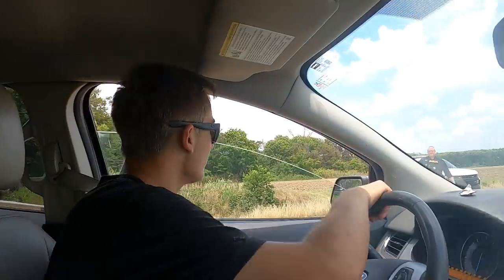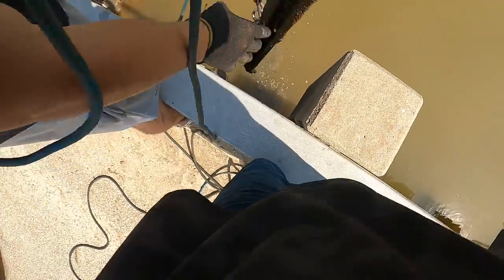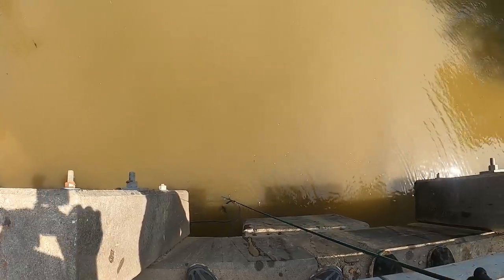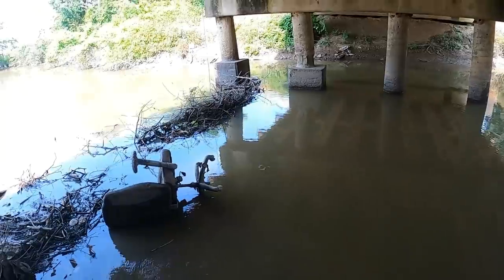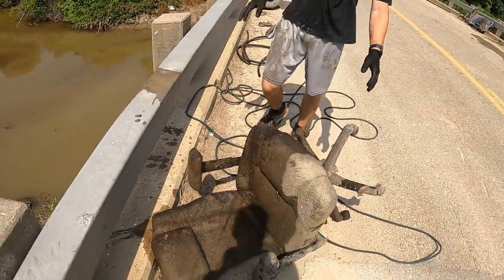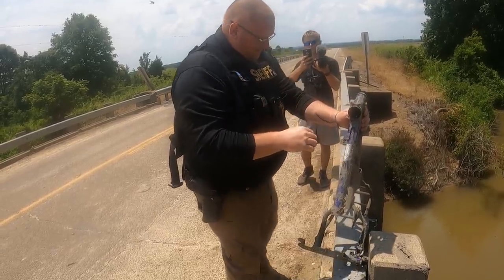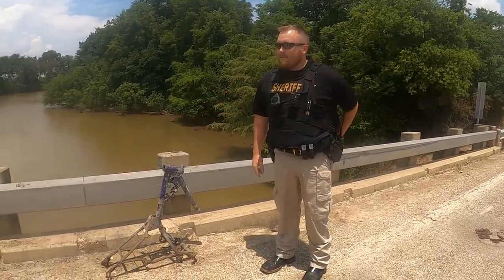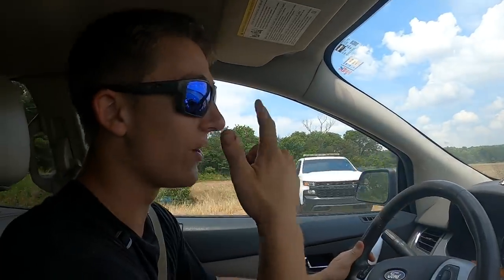Police Escort Us Off Bridge While Magnet Fishing To An Undisclosed Location (Top Secret)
Police Escort Us Off Bridge While Magnet Fishing To An Undisclosed Location (Top Secret) Today Started out like any other magnet fishing video tell we found something crazy. These was some off the best magnet fishing finds ever like a neon sign, tiers, even a motorcycle found while magnet fishing. Police called while magnet fishing and the police said we may have found a stolen motorcycle while magnet fishing. The magnet fishing police escorted us to a undisclosed location where we went magnet fishing at an old bridge. Check out part 2 of this magnet fishing videos.

Magnets I Use